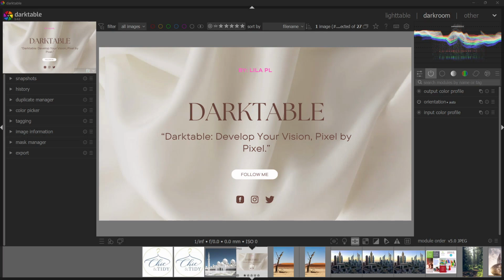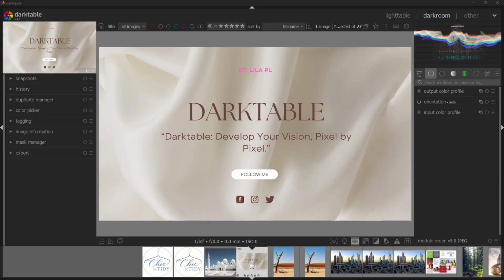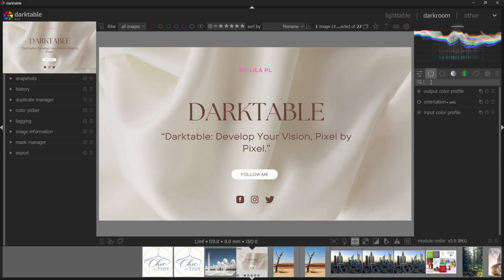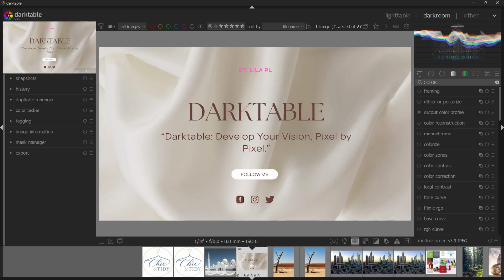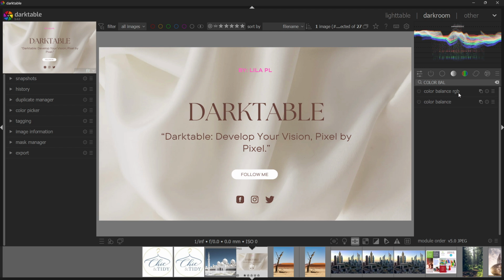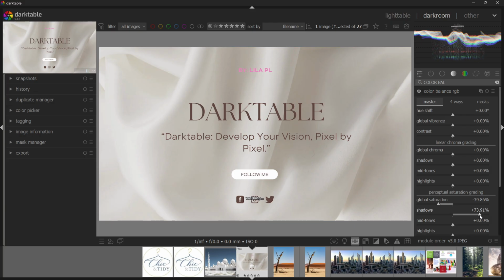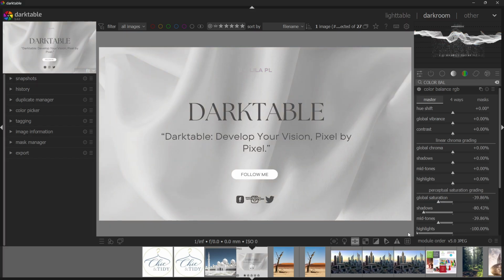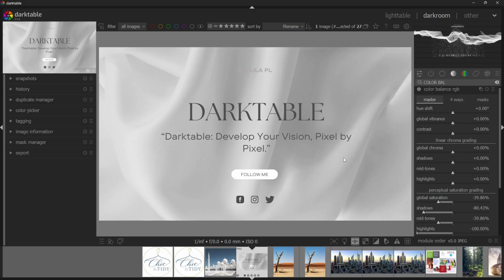How to Change Saturation in Darktable [2026 Full Guide]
How to Change Saturation in Darktable

In this video, we show you exactly how to change saturation in Darktable to enhance the color depth and vibrancy of your photographs. Mastering the intensity of color is a fundamental skill for photographers who want to produce compelling, high-contrast images or achieve a more muted, professional aesthetic.

Refining saturation levels allows for greater control over the visual impact and mood of a project. We focus on the importance of utilizing global and local color adjustments to improve overall project quality, ensuring that colors remain natural while highlighting the most critical elements of your RAW files.

Technical Specs:
Software: Darktable; Feature: Color Correction & Editing.